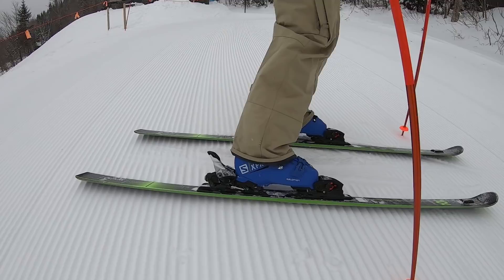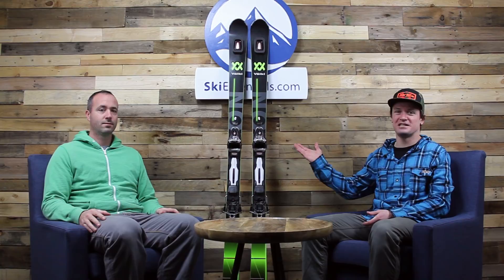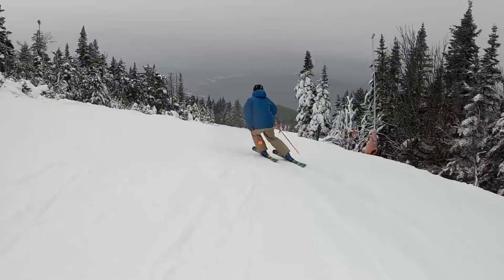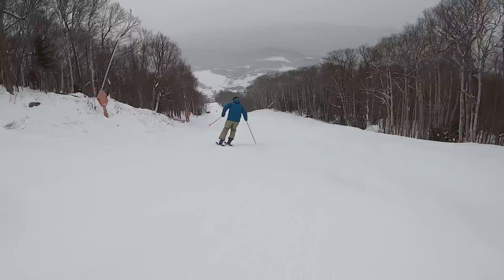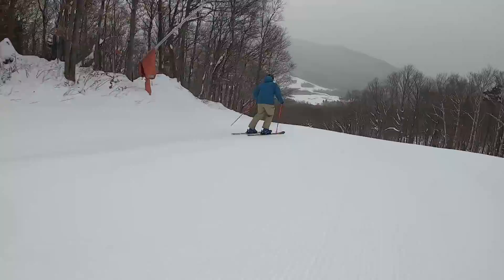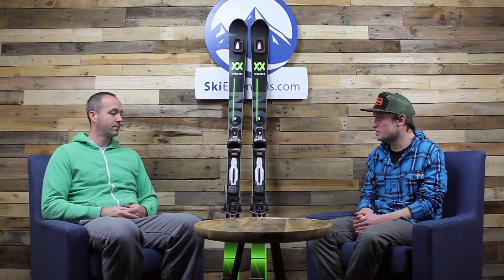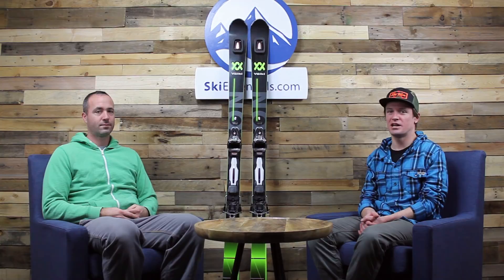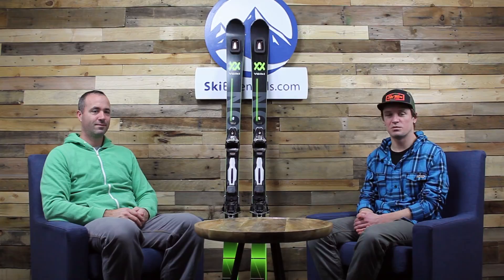2019 Volkl Deacon 76 Ski Review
This week on Chairlift Chat we take a closer look at the new 2019 Volkl Deacon 76!